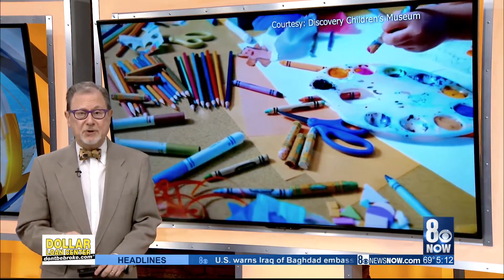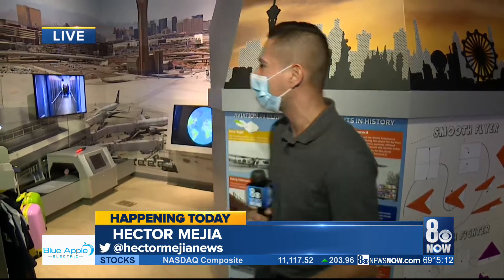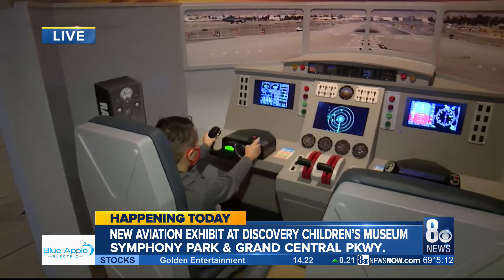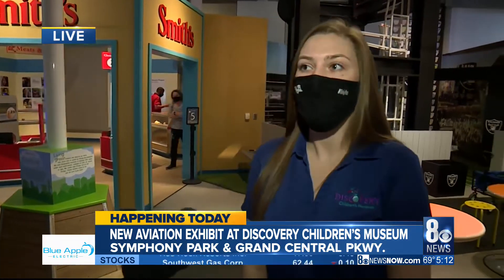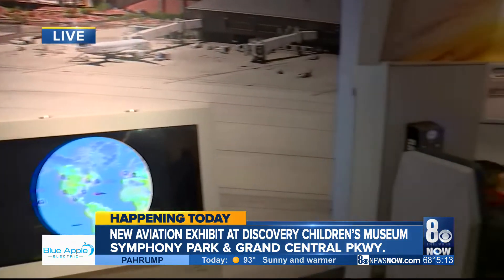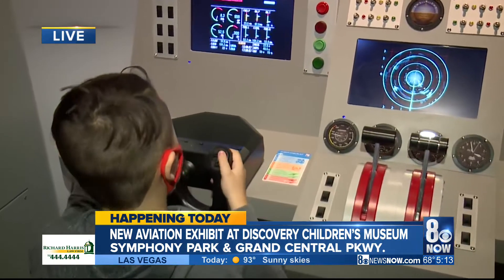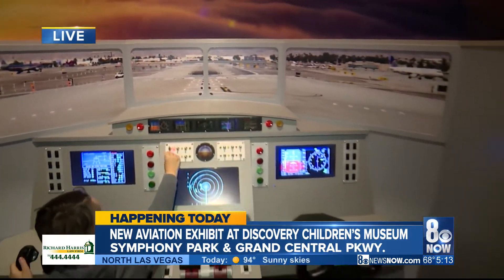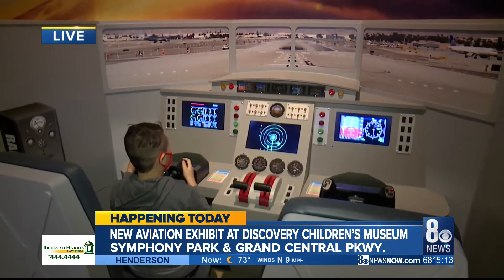New exhibit opens at Discovery Children's Museum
Hector Mejia reports from the McCarran Airport interactive exhibit that opens today